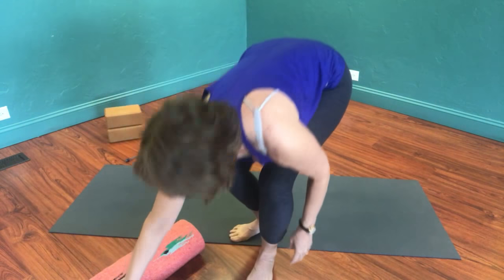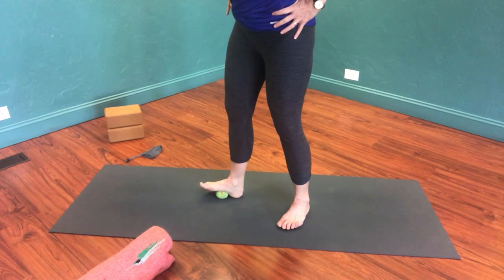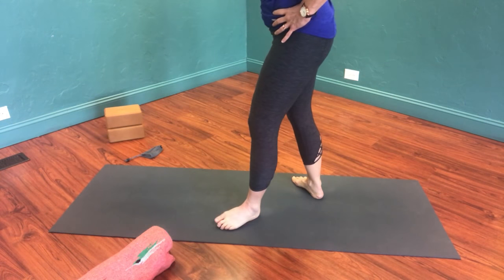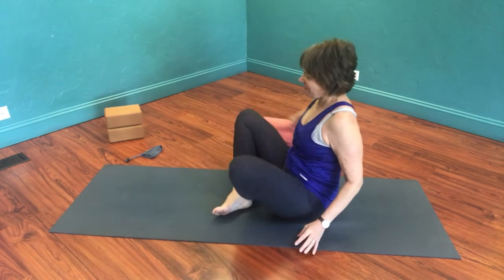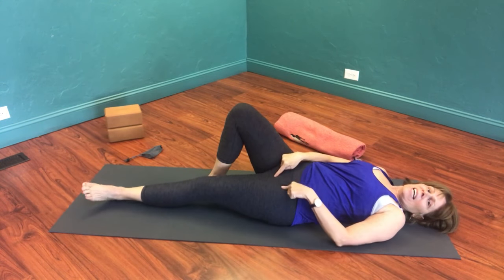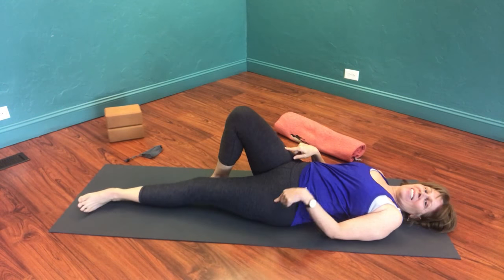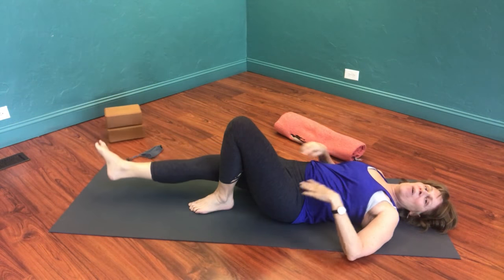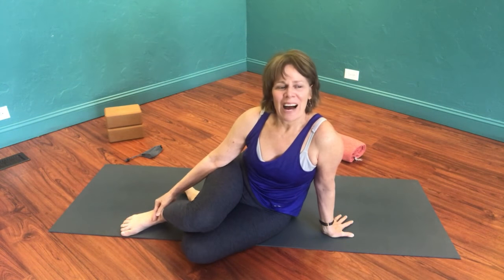Avoiding Arthritis: Knee Edition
To prevent osteoarthritis in the knees, you've got to keep space in the knee joint and keep the kneecap in its track.  Learn how in this video.